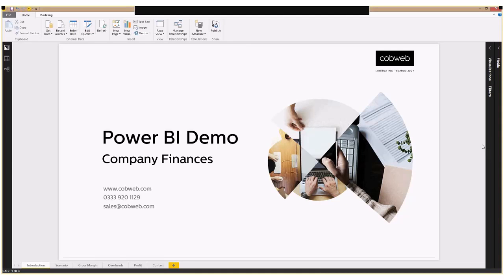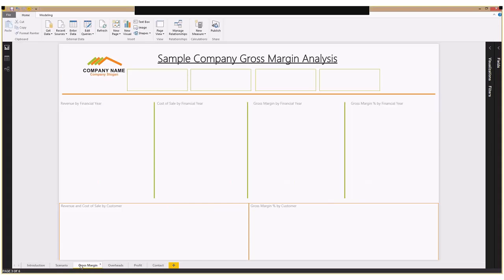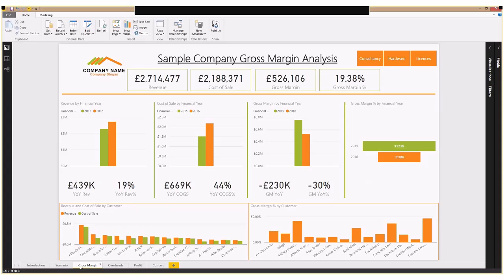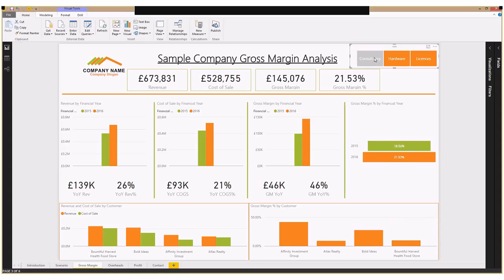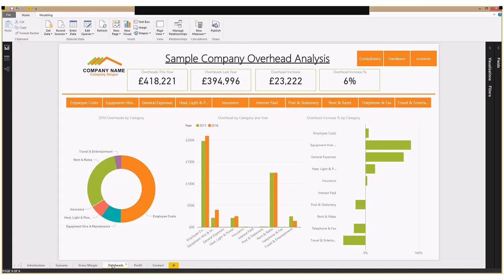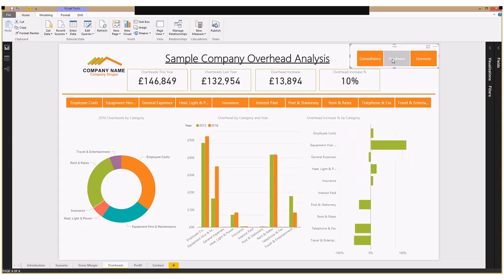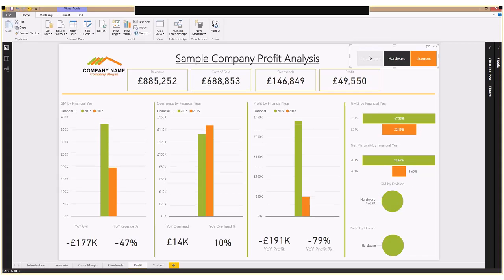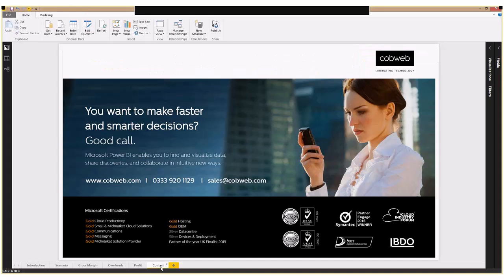Finance Showcase - Microsoft Power BI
Power BI Finance demo, showcasing how financial performance can be analysed.

This fictional company has 3 divisions and shows data monitored over a 2 year period. It includes interactive reports for Revenue and Cost of Sales.